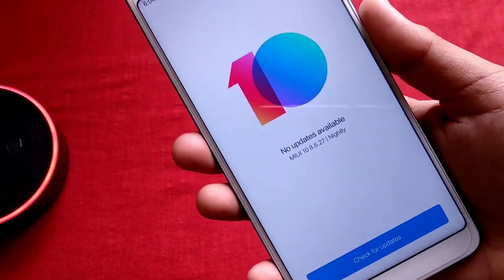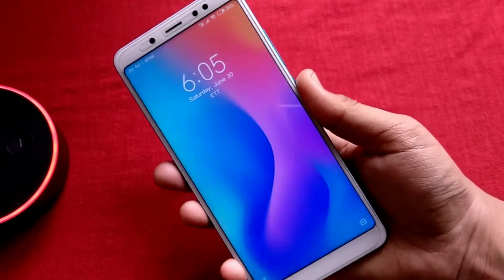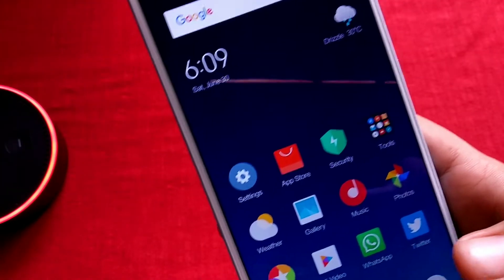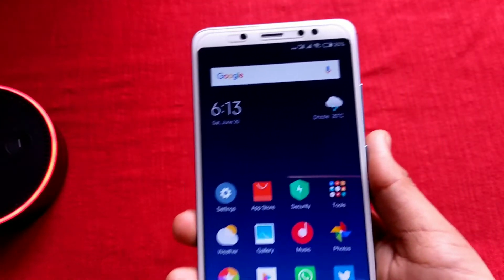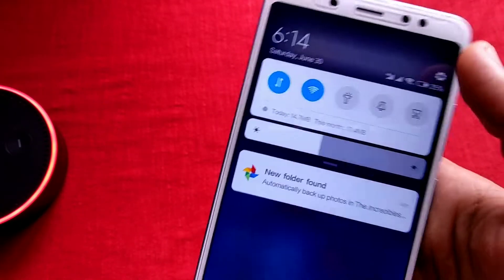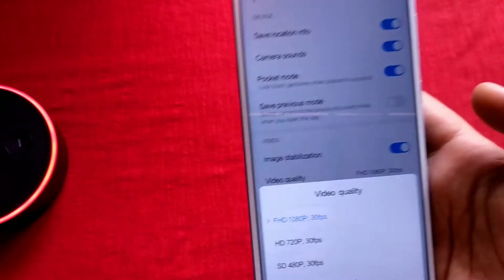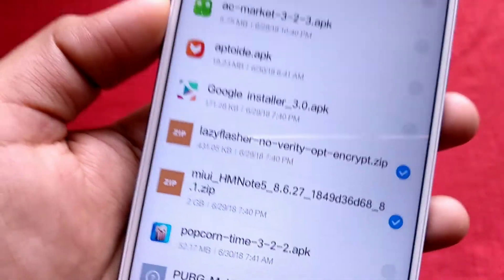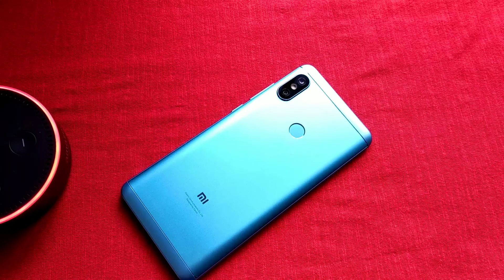MIUI 10 Review! Global or China? Pros and Cons! Redmi Note 5 Pro!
'Miui 10 Review! Pros and Cons!'

Requirements!
Unlocked bootloader
Twrp custom recovery
Google apps installer

Link to installation guide I followed...

Link to telegram group for Redmi Note 5 Pro
Very helpful and all the details can be asked here!

I have installed China for now because of -
Great Ram Management
Great Battery Life
Minor bugs which get Fixed soon
Smooth overall experience

All the pros and cons of China Beta as well as Global Beta have been discussed